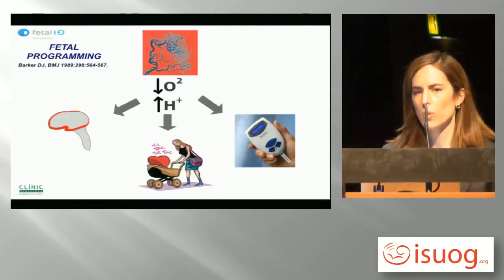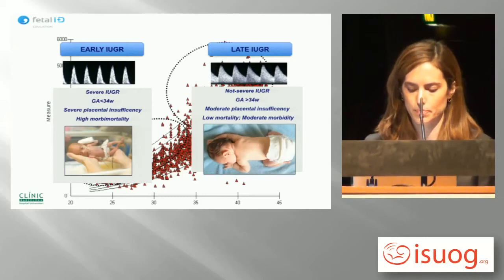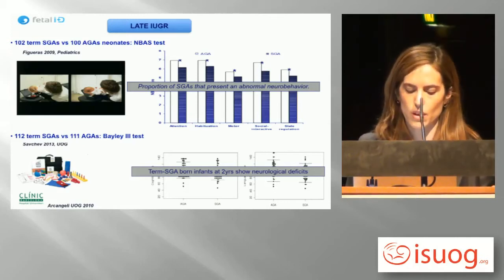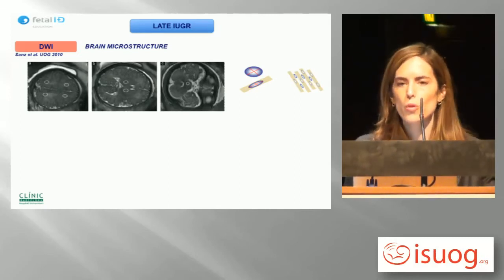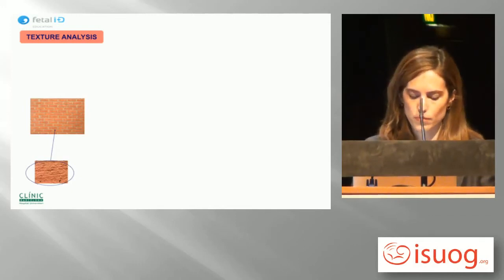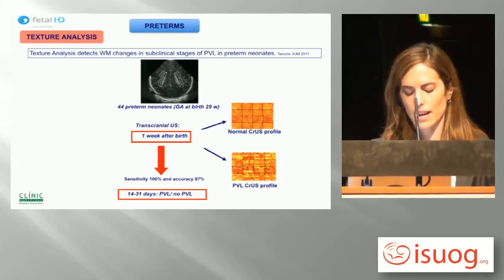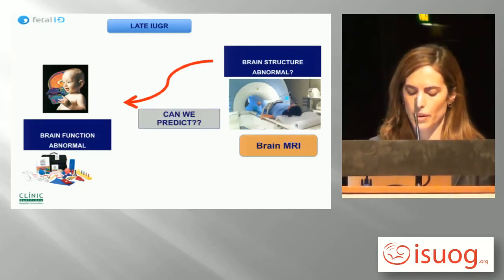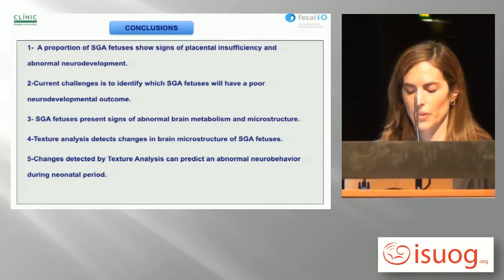fetal brain textural analysis by quantitative MRI